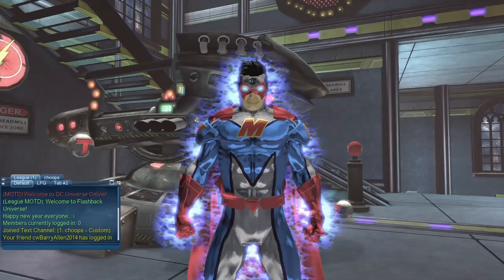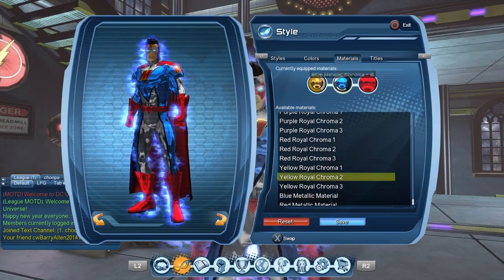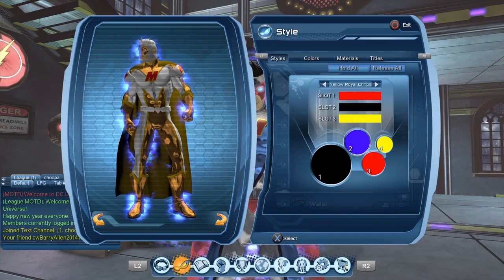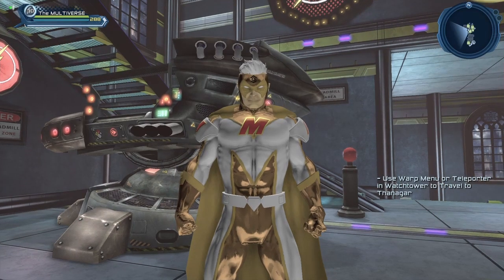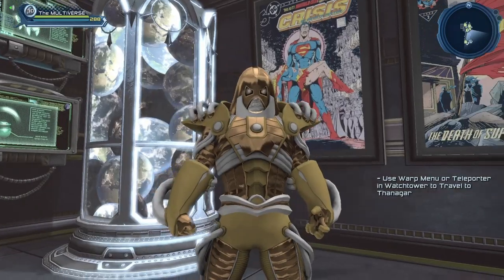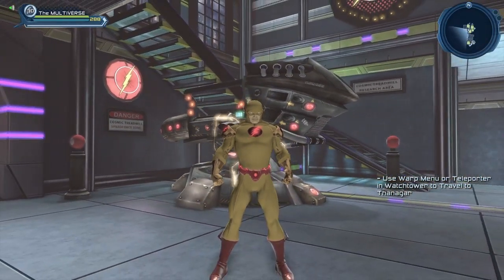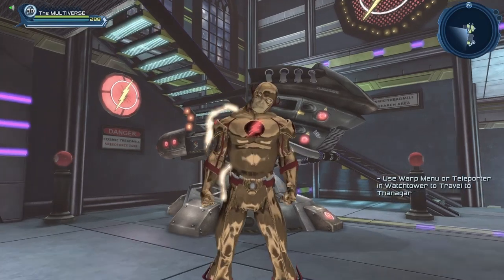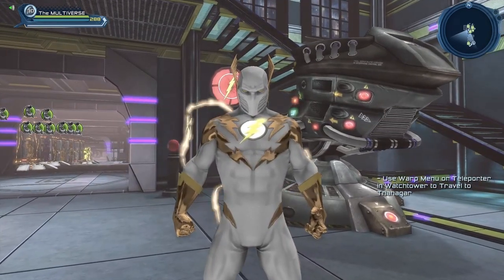DCUO Yellow Royal Choma